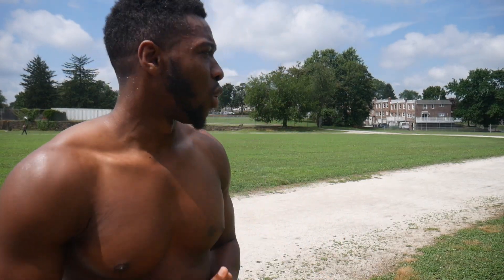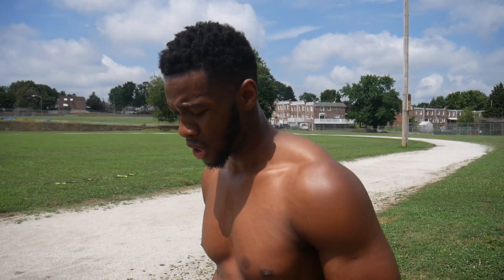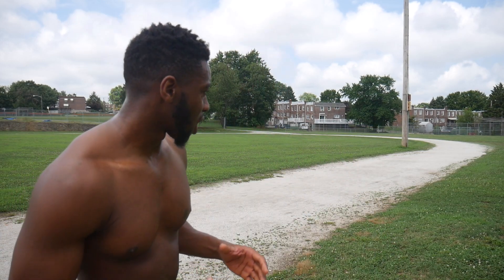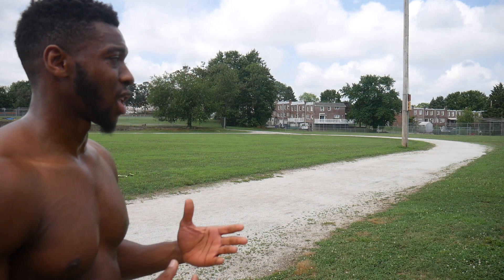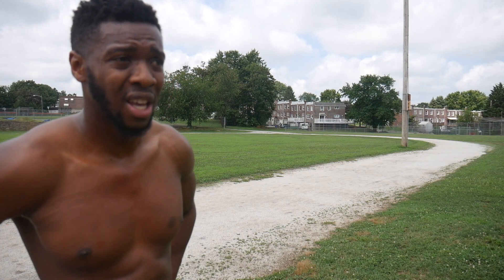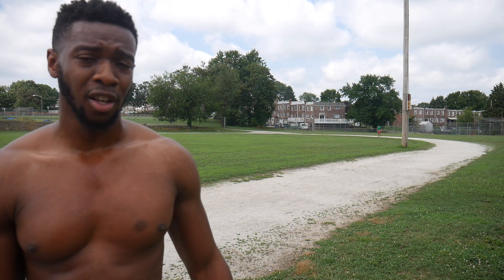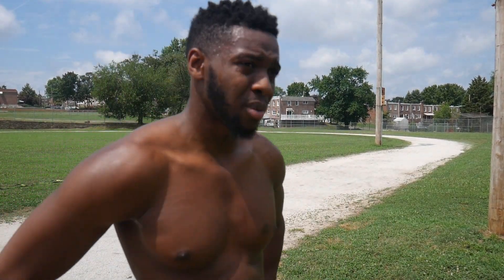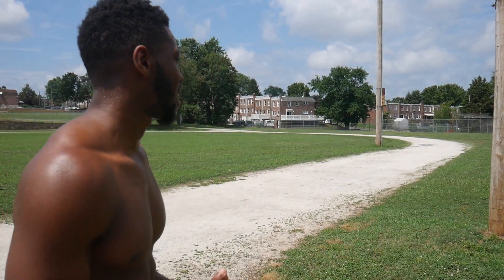4 MUST DO Drills to get FASTER! Speed workout for sprinters! (HIIT)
In this video, I do 4 must do drills for sprinters. These drills work on form, I also talk about why the drills are important and how they help you run faster. I also provide some key tips such as making sure you are relaxed when sprinting. I will list the drills in order, in the video I explain how they are done and why you should incorporate them.

1. Walking High Knees
2. Butt Kicks
3. Bounding sprints
4.Fast High Knees